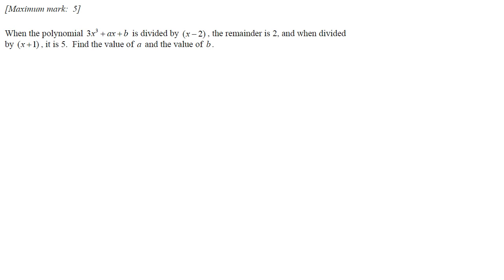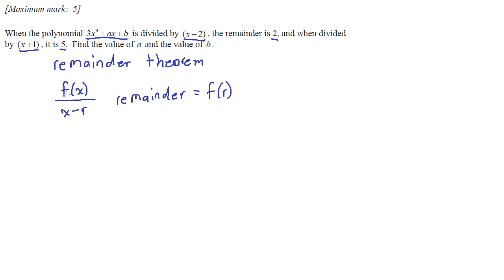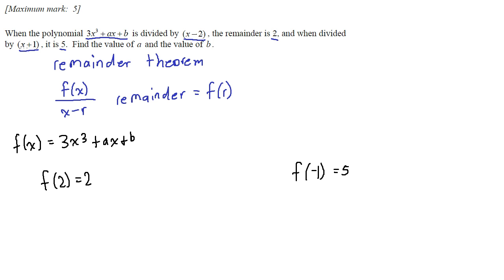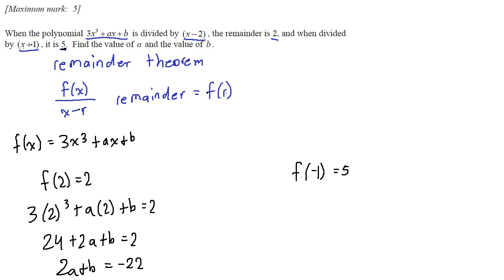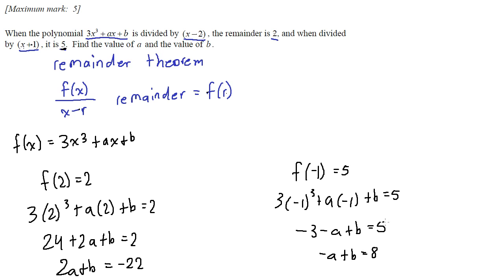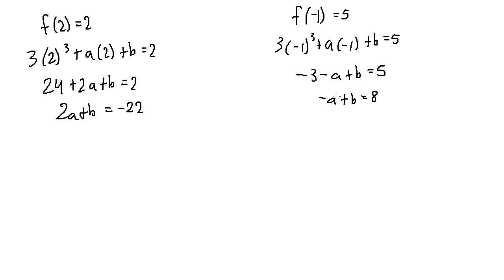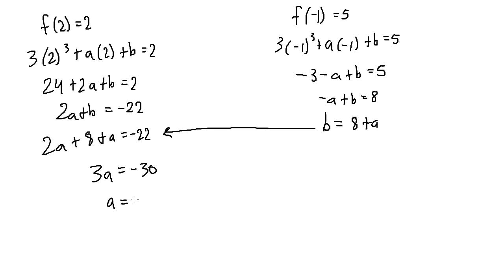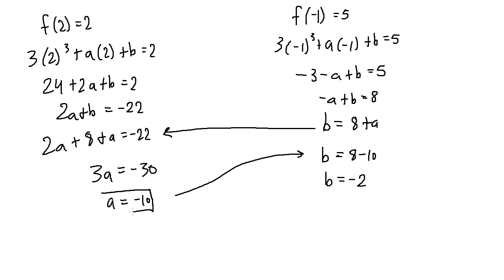[IB Math HL] Paper 1 Practice - #1